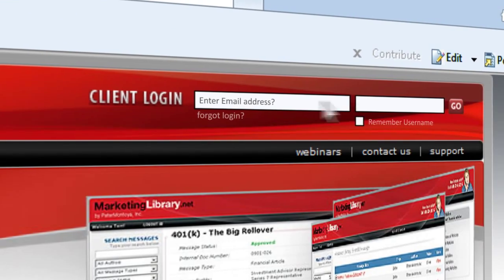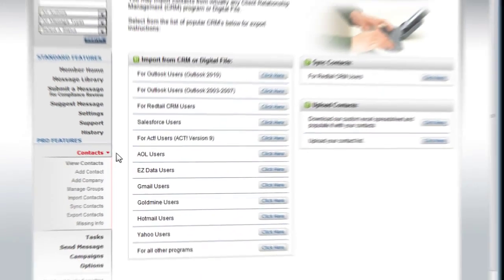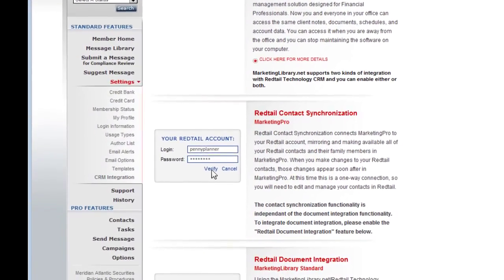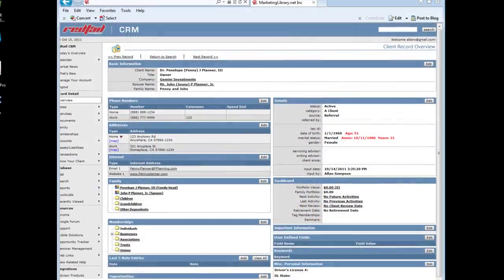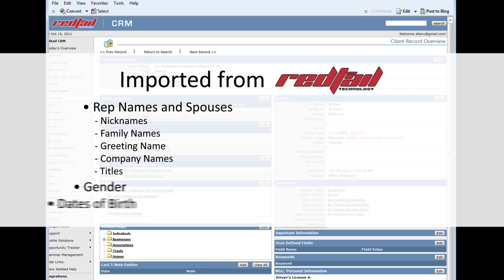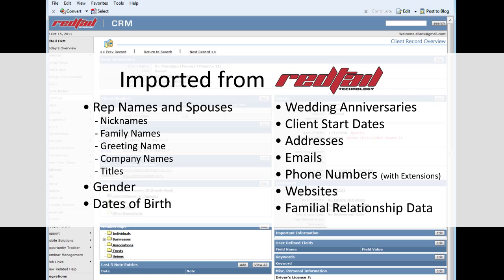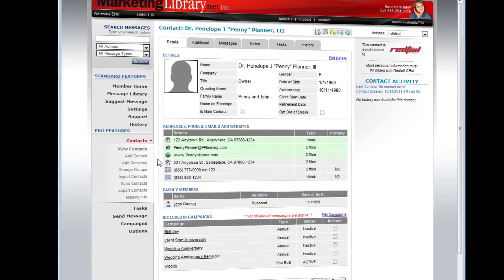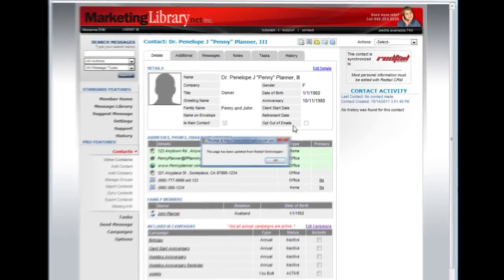How to Enable a contact sync with Redtail's CRM (MarketingLibrary.net)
A how to video on activation of our new Redtail Sync Capabilities with your MakeringPRO account.